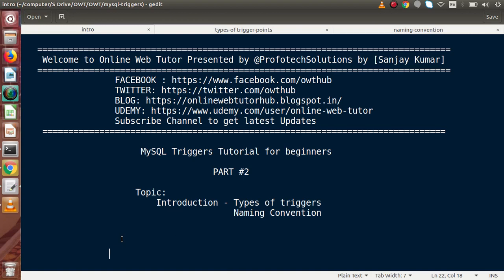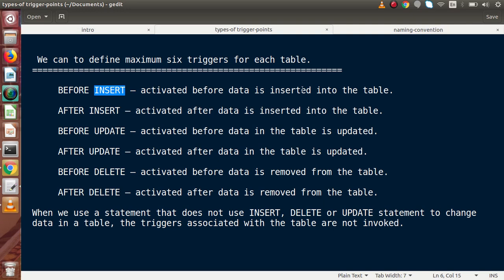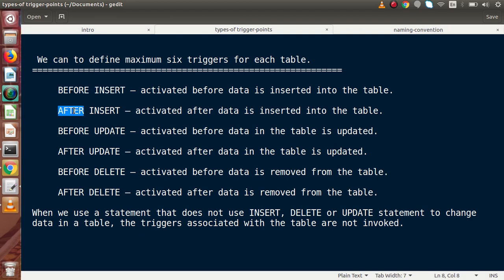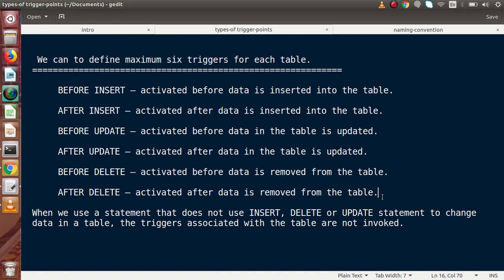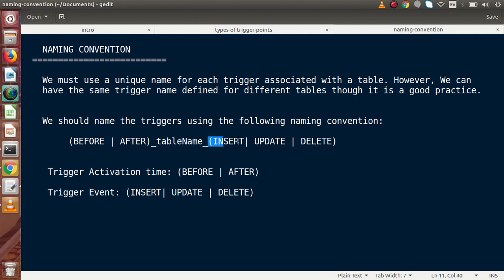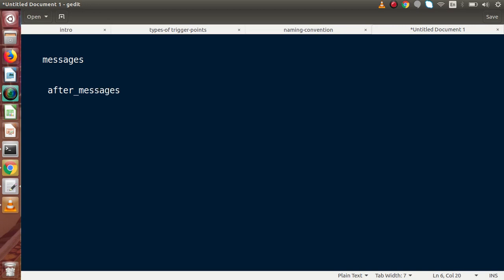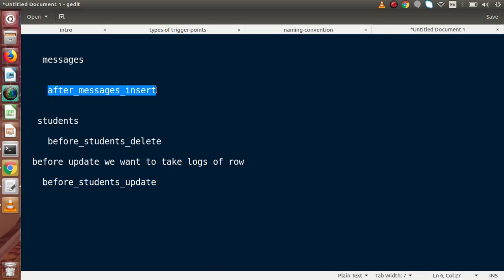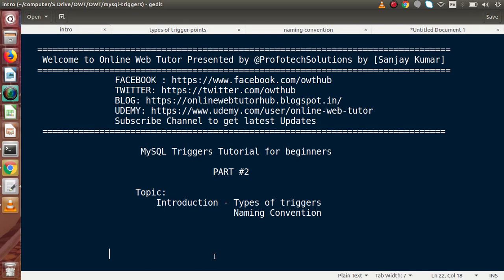MySQL Triggers Tutorials for Beginners #2 - Introduction - Types of Triggers & Naming Convention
In this video we'll see:

Introduction -
Types of Triggers
Naming Convention

Types of Triggers on the behalf of Activation Time:

BEFORE INSERT – activated before data is inserted into the table.

 AFTER INSERT – activated after data is inserted into the table.

 BEFORE UPDATE – activated before data in the table is updated.

 AFTER UPDATE – activated after data in the table is updated.

 BEFORE DELETE – activated before data is removed from the table.

 AFTER DELETE – activated after data is removed from the table.

  When we use a statement that does not use INSERT, DELETE or UPDATE statement to change
  data in a table, the triggers associated with the table are not invoked.

NAMING CONVENTION

    We must use a unique name for each trigger associated with a table. However, We can
    have the same trigger name defined for different tables though it is a good practice.

    We should name the triggers using the following naming convention:

         (BEFORE | AFTER)_tableName_(INSERT| UPDATE | DELETE)

     Trigger Activation time: (BEFORE | AFTER)

     Trigger Event: (INSERT| UPDATE | DELETE)